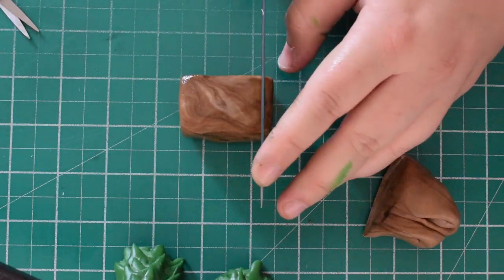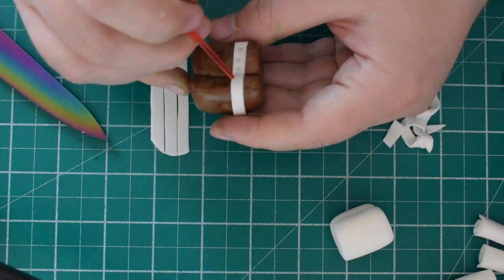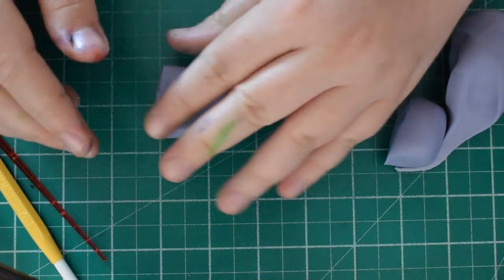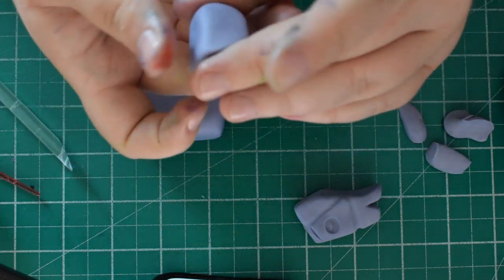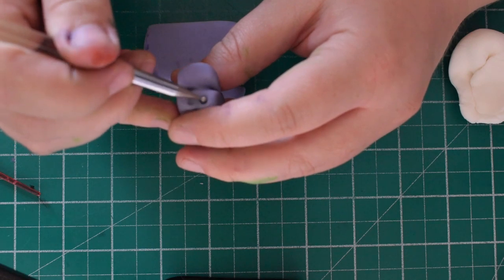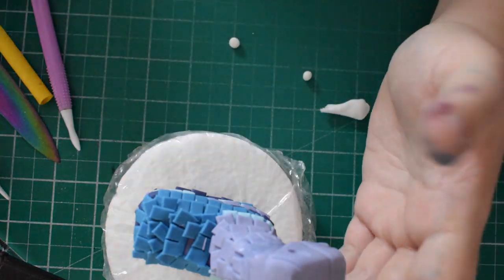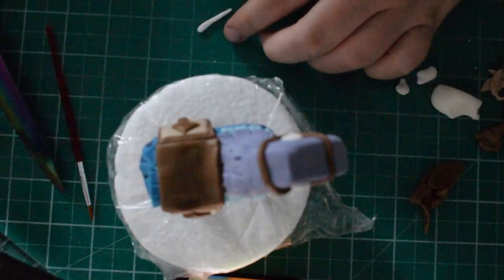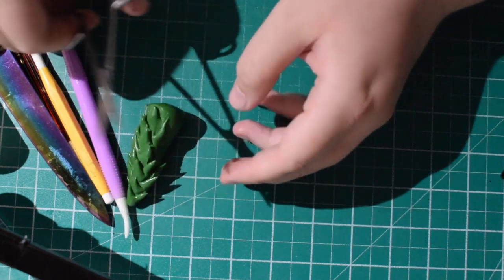CAKE NATION | Fortnite Birthday Cake Tutorial Fortnite Llama Tutorial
In this video you will learn how to create a Fortnite cake including the Llama

To see more of my cakes or to ask me any questions please pop over to my pages listed below: